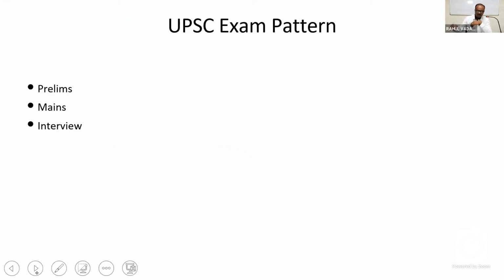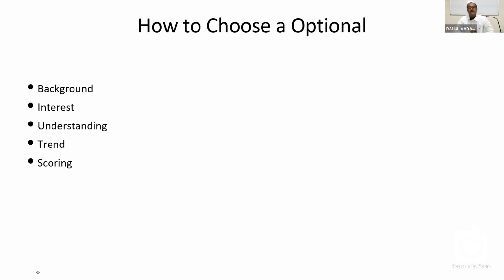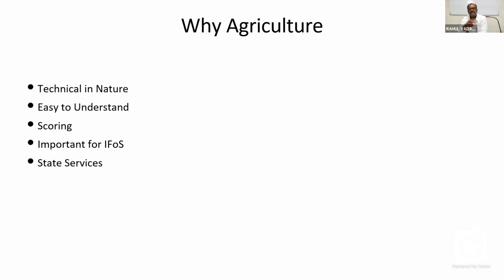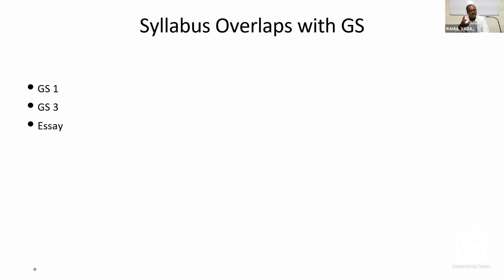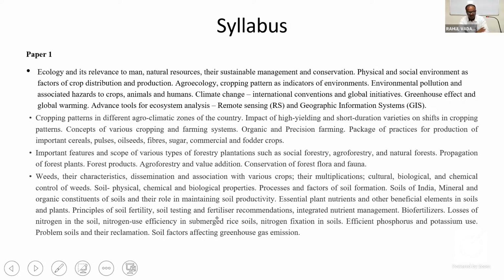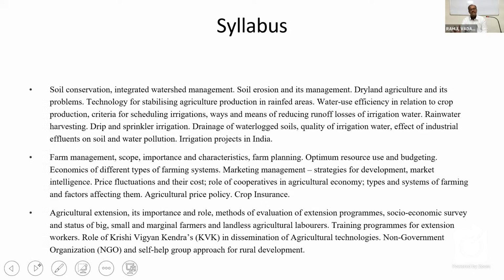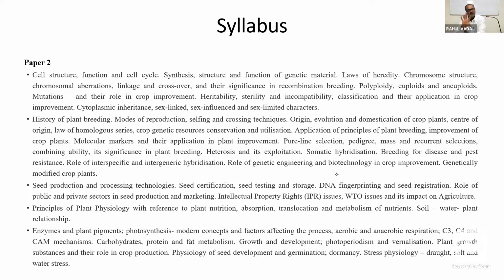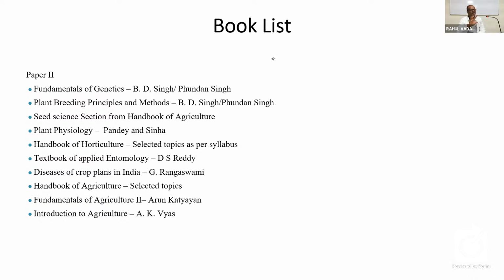UPSC OPTIONAL 2023 | English Medium | AGRICULTURE | Free Demo lecture By RAHUL VADAR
📣 FREE DEMO LECTURES - UPSC OPTIONAL SUBJECT.

📚 AGRICULTURE.

🎤 ENGLISH MEDIUM 🎥 Offline+Online

🗓️ Sunday, 28th Aug 2022 @ 11am.

🏬 Offline Venue - The Unique Academy, Pride Portal Building, Shivaji Housing Society, Off Senapati Bapat Road, Behind JW Marriot Hotel, Bahiratwadi, Pune.

🎯 UPSC CSE Optional Subject Course (Offline+Online)

🆕 Starts from - 29th Aug 2022

🌀 Available in both English and Marathi Medium.

📝 Features.
🎥 Online-cum-Offline Optional
*️⃣ Two-way Platform in Online Mode: Enabling Interaction with Teachers.
*️⃣ Complete Coverage of Syllabus: Explicit as well as Implicit Points!
*️⃣ Thorough Discussion on Each Topic
*️⃣ Personal Interaction with Teachers.
✒️ Dedicated Answer Writing Sessions
*️⃣ Discussion on Key Terms in Questions & Understanding Questions
*️⃣ Discussion on Answer Writing Skills
*️⃣ Discussion on Model Answers.
*️⃣ Discussion on Answers Written by Topper
📚 Quality Study Material Covering Entire Syllabus
*️⃣ Complete Study Material for Static Part: Concepts, Theory etc.
*️⃣ Continuously Updated Study Material Related Current Affairs
📑 Test Series
*️⃣ Detailed Discussion on Each Test.
*️⃣ Model Answer Booklet of Each Test.
*️⃣ Critical Evaluation & Personalized Feedback

🏬 UPSC CAMPUS - The Unique Academy, Pride Portal Building, Shivaji Housing Society, Off Senapati Bapat Road, Behind JW Marriot Hotel, Bahiratwadi, Pune.